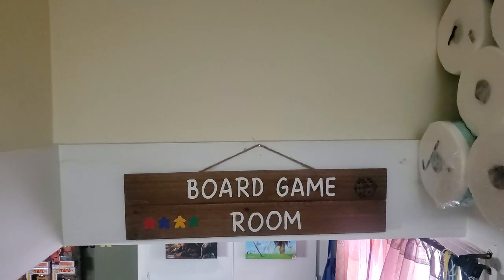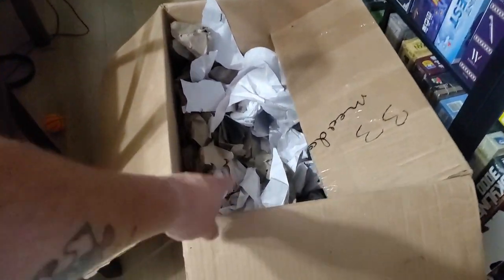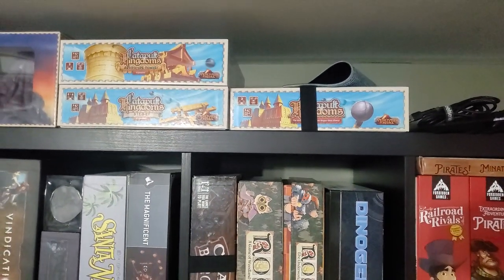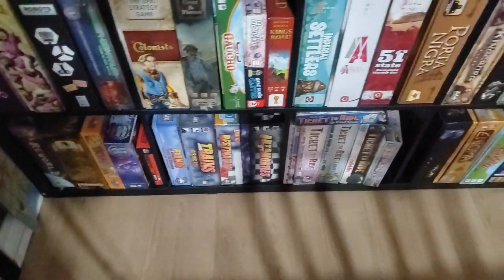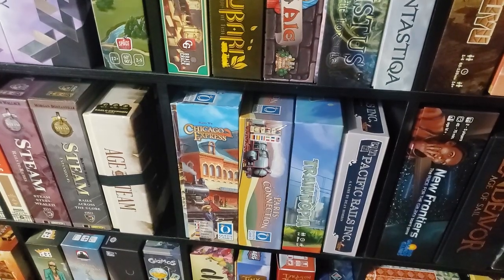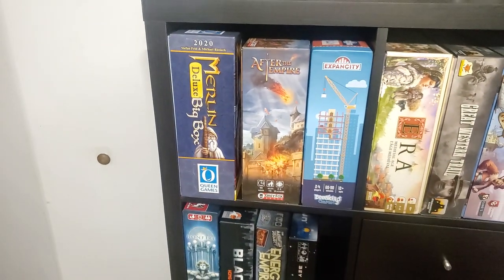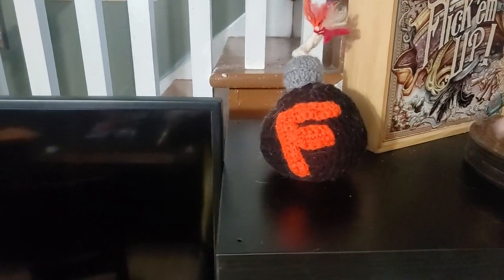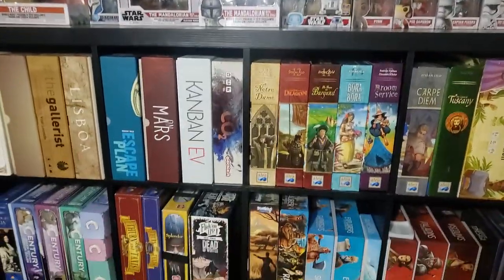Board Game room tour July 2021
This is a tour of my board game room in July of 2021